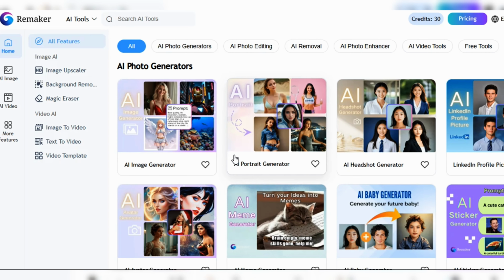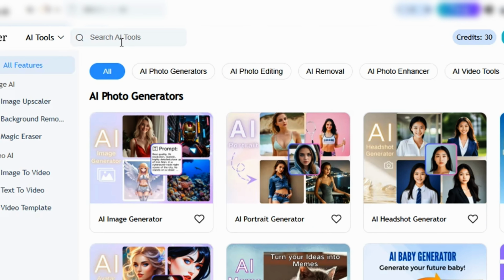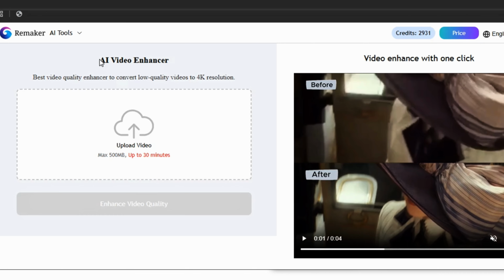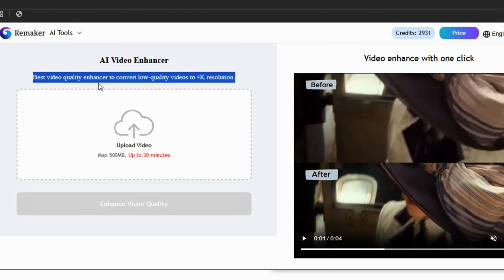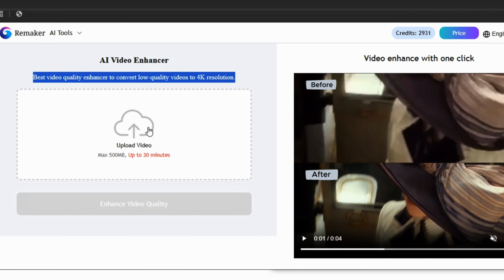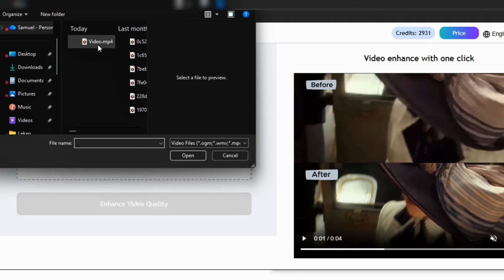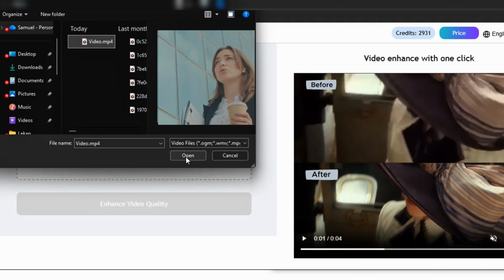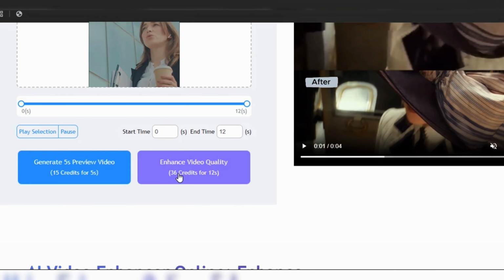Upscale any Video Quality to 4K with AI in Seconds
In this quick tutorial, I show how I upgraded a very low quality video all the way to 4K using Remaker AI video enhancement. This takes less than two minutes and works even if your video was originally 360p or super blurry. If you have old footage that you want to revive, this tool is perfect.

Upgrade Any Low Quality Video to 4K with AI in Seconds!